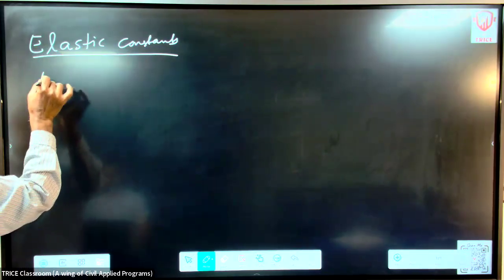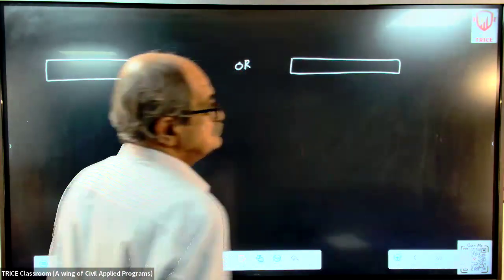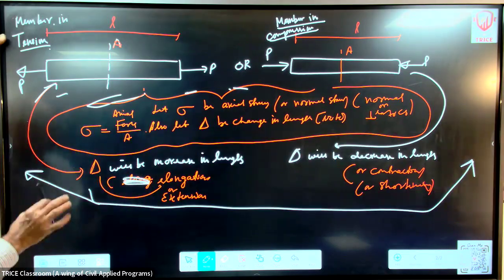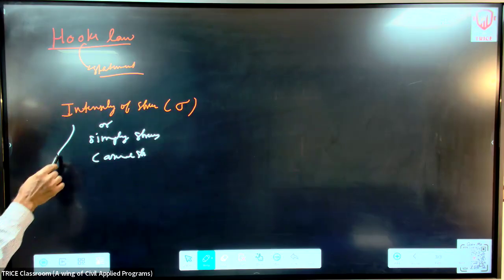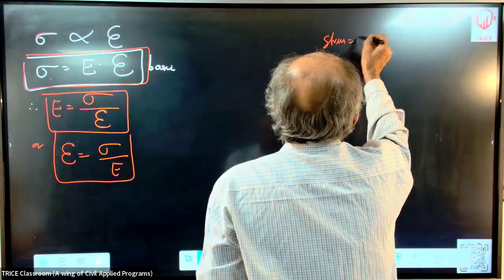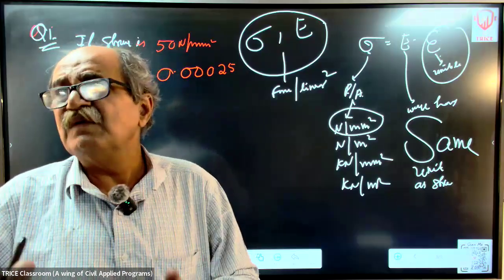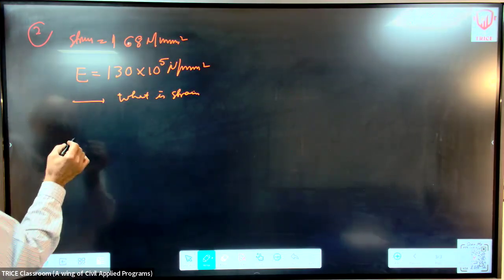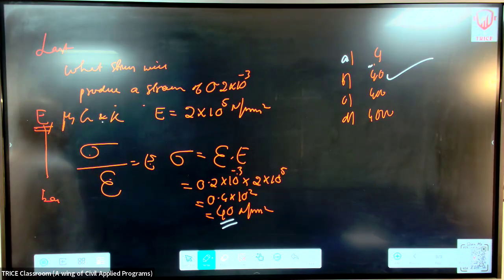SOM | SSC-JE & KPSC-AE #2025 | AE & JE Civil Engineering Classes in Bengaluru (Bangalore)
🌟 SSC-JE & KPSC-AE 2025 – Civil Engineering Classes in Bengaluru
📚 New Classroom + Online Batch Starting
📅 August 1, 2025
📍 TRICE Academy, Vijayanagar, Bengaluru.

🎯 Ideal For:
✅ Graduates, Freshers & Repeaters
✅ Aspirants of SSC-JE | KPSC AE/JE | RRB-JE

💡 Why Join TRICE?
🔹 400+ Hours of Structured Coaching
🔹 Classroom / Online / Hybrid Options
🔹 1Y Unlimited Recorded Video Access
🔹 Expert Faculty Team
🔹 FREE Test Series + e-Material
🔹 Lifetime Telegram Community Support
🔹 Special Discount for TRICE Alumni

⭐️ Launch Offer (First 25 Admissions Only)
1️⃣ Hybrid / Classroom: ₹25,000→₹20,000
2️⃣ Online LIVE: ₹20,000→₹16,000

📢 Refer & Earn: Share with a friend and get ₹1,000 OFF!

Civil Applied Programs & TRICE Academy
№376, 3rd floor, 15th main, MC layout, Vijay Nagar, Bengaluru – 40
Landmark: Vijay Nagar Metro Station/Post Office